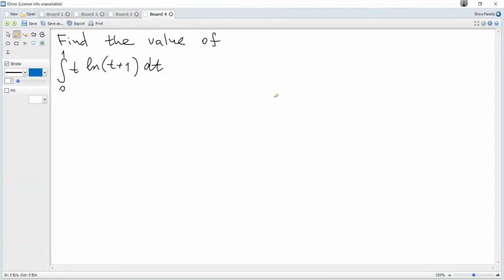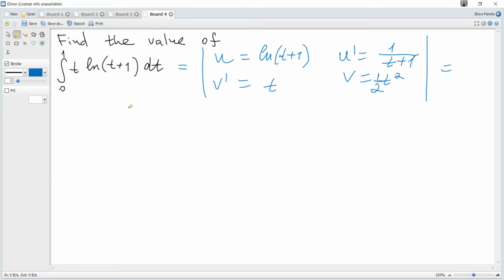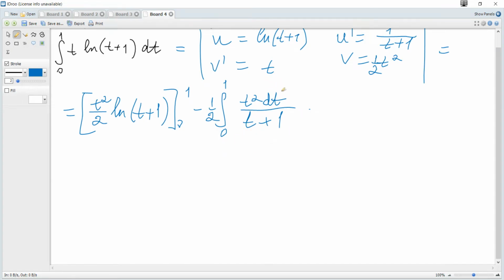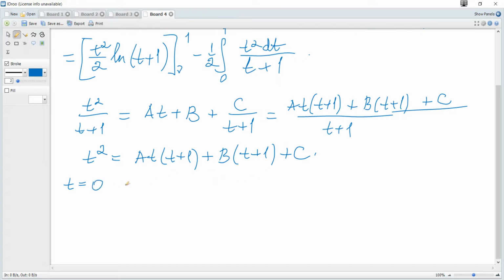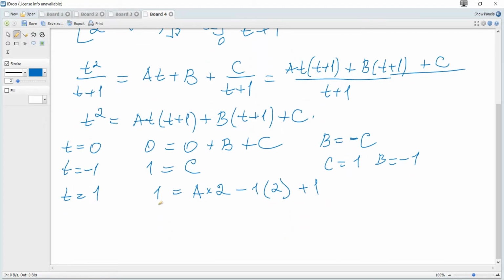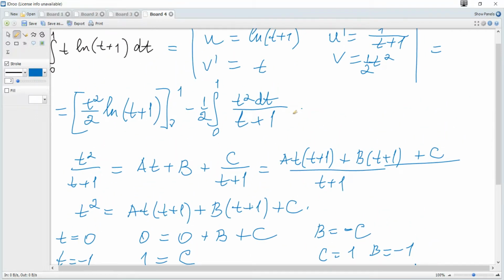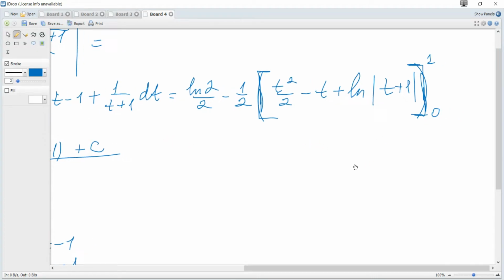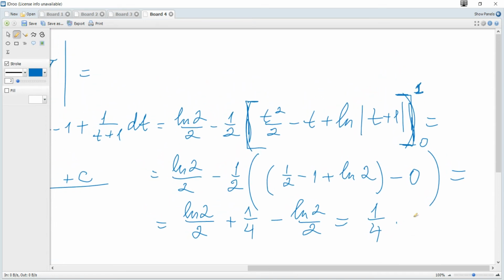IB Maths AA HL Calculus. Ex. 20 (integration by parts, partial fractions). 2m10 1-9.